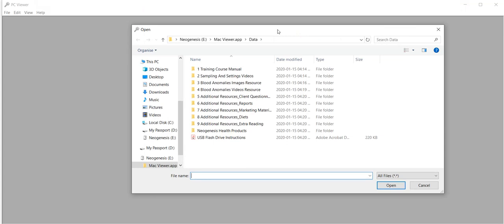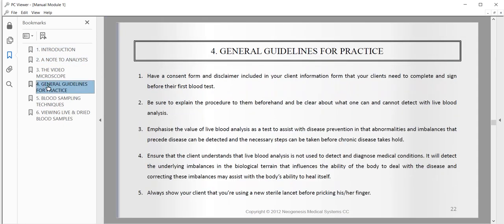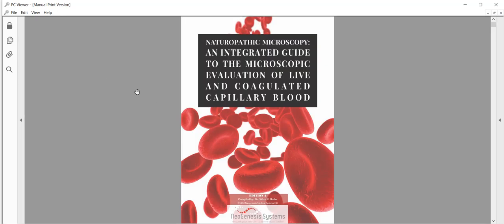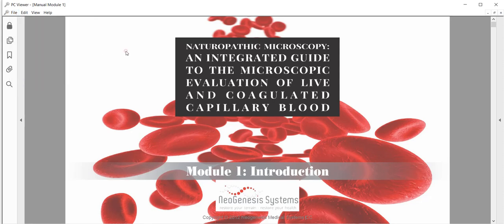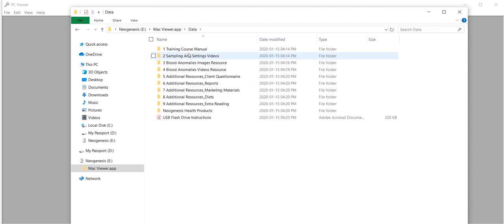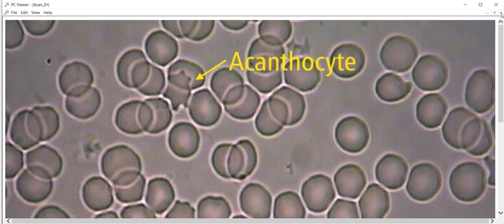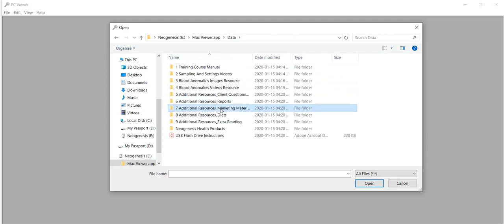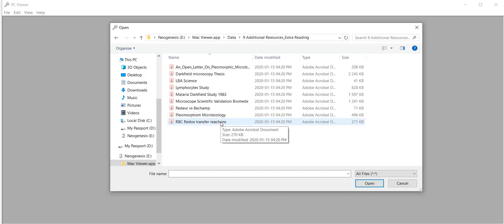How to Access the Course Materials on the USB Flash Drive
The USB flash drive provides the user with an offline option for accessing the training manual and a large database of additional resources, and is supplied as part of the course materials for the 12-Week Online Training Course.

Learn how to use the USB flash drive here.

To learn more about the comprehensive live and dry blood analysis course offered by Neogenesis Systems